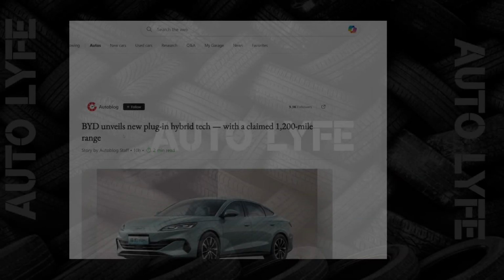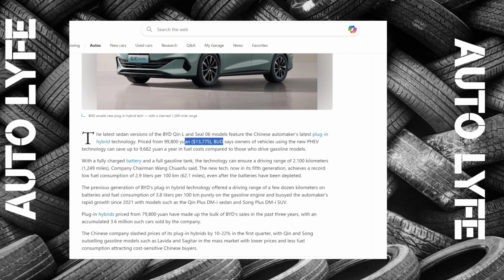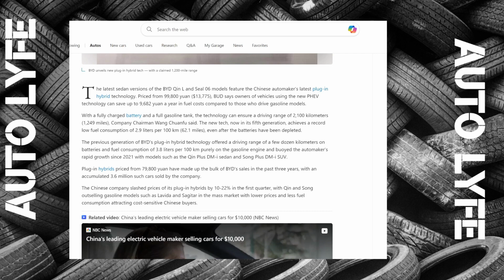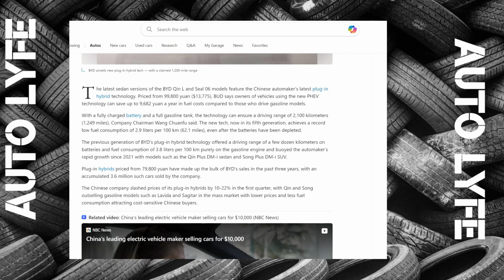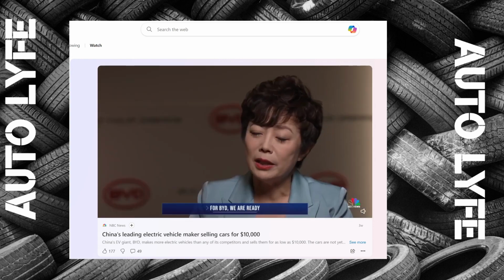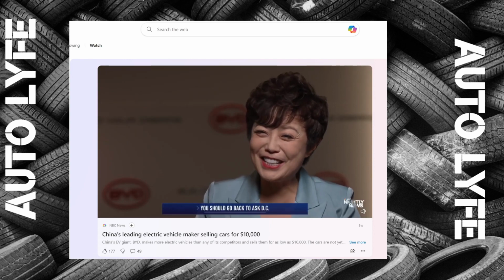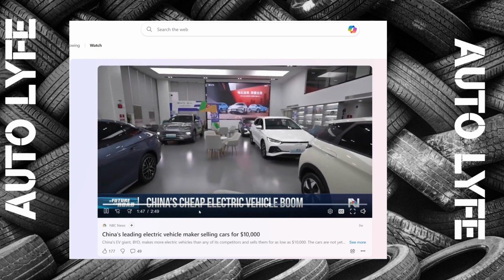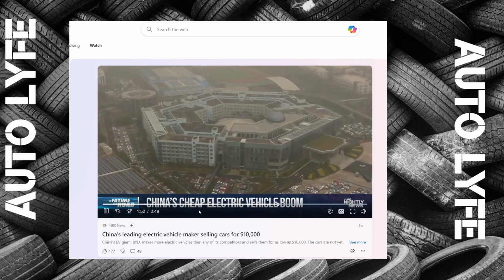BYD Claims It Can Achieve 1,200 mile Range | Chinese Hybrid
► Auto Lyfe @MichaelLRhodes
► BYD Company Chinese battery and electric vehicles manufacturer
► Consider Donating everything you give will help the channel grow Thank You.